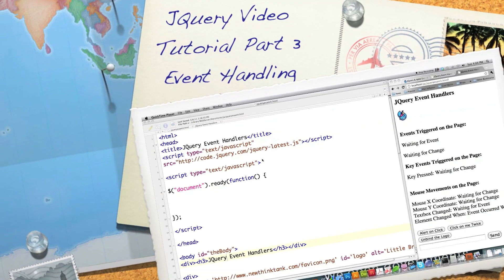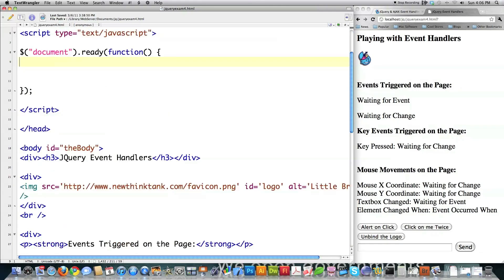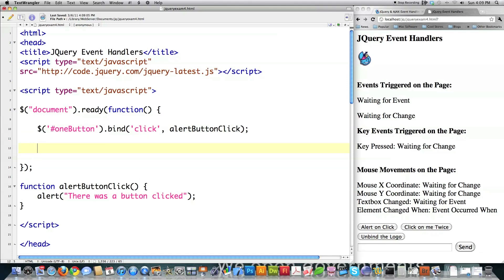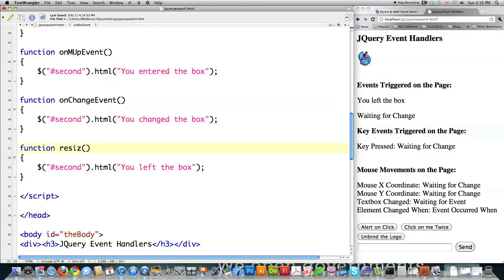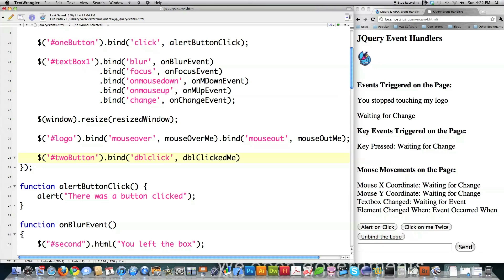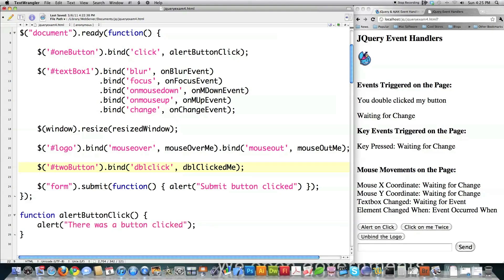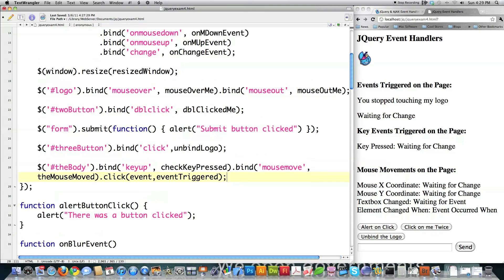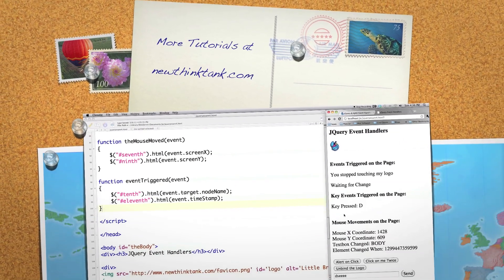JQuery Video Tutorial Pt 3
JQuery Event Handling : Bind Events to an Element : Change Content Dynamically : Track Mouse Movement : Monitor Keyboard Presses : Track Every Event